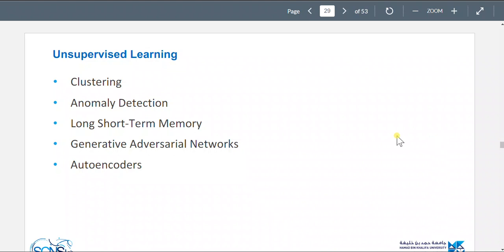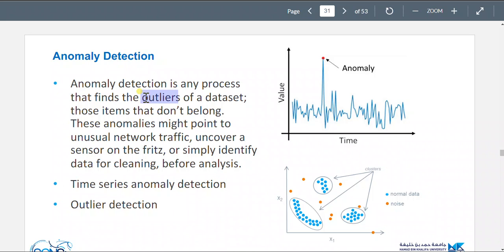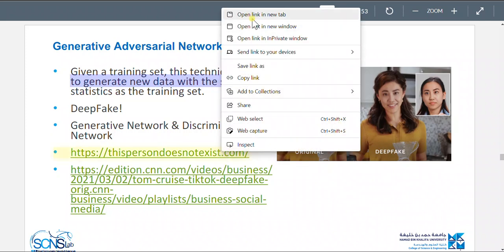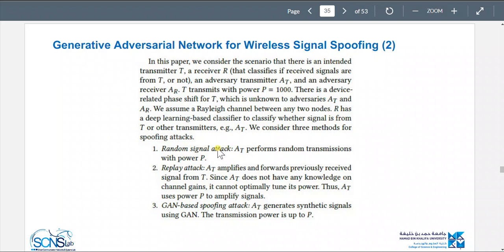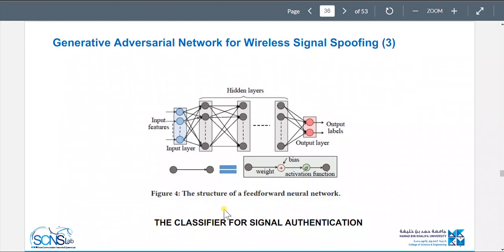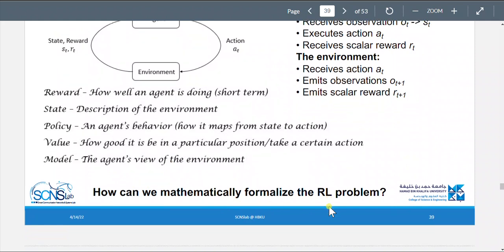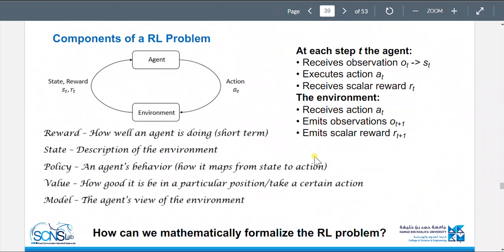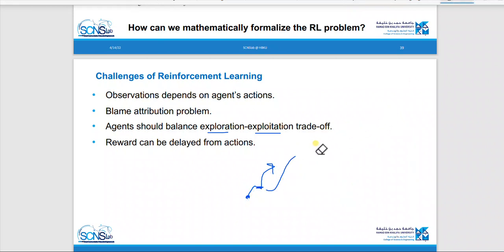Unsupervised Learning - Machine Learning for Physical Security P4